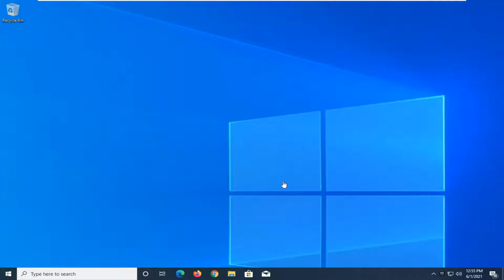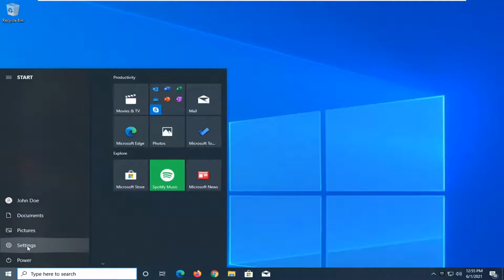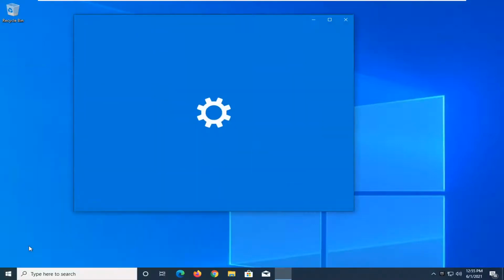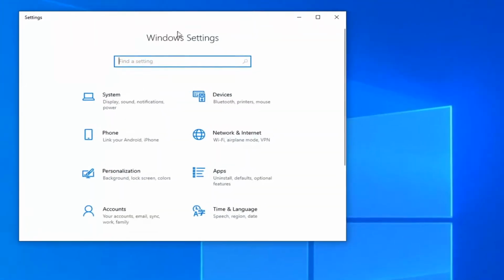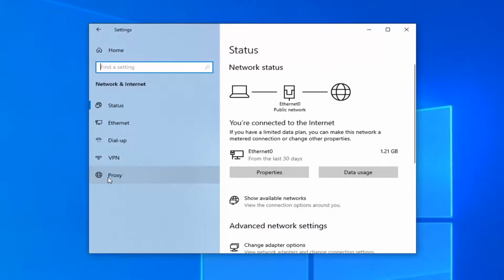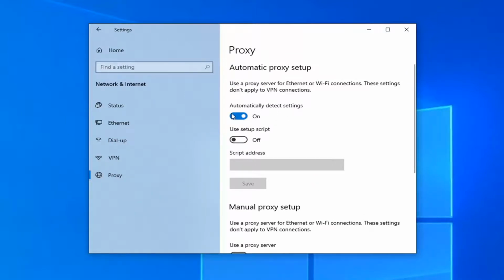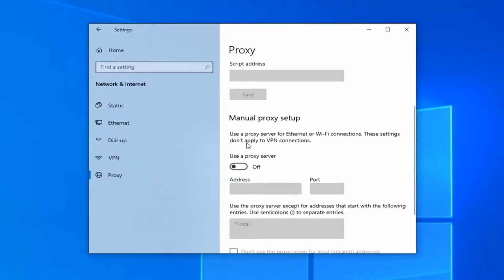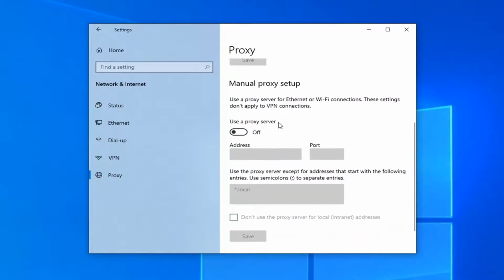How To Fix Netflix Error Code M7353 5101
If you see the error code M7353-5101 on your computer, it means that an extension on your browser is preventing Netflix from working properly. Follow the troubleshooting steps below to fix the problem.

Netflix might be the world’s foremost movie-streaming service, but it’s not perfect. There are a few Netflix-streaming error codes.

Issues addressed in this tutorial:
m7353 error code netflix 5101